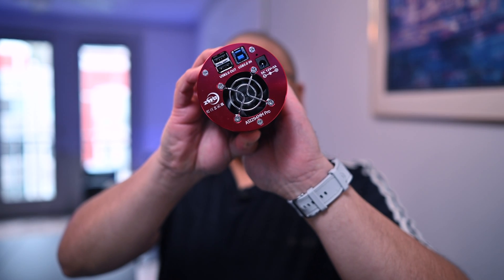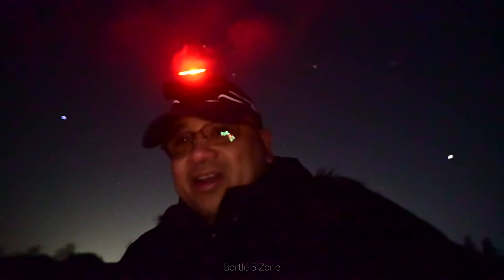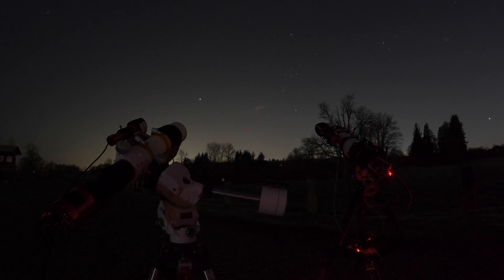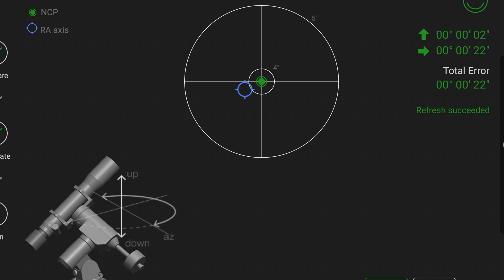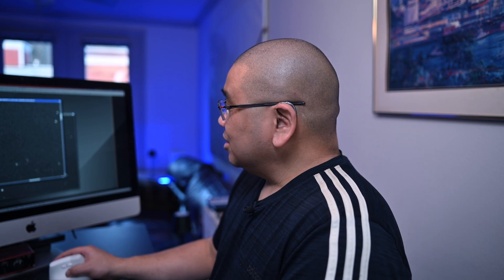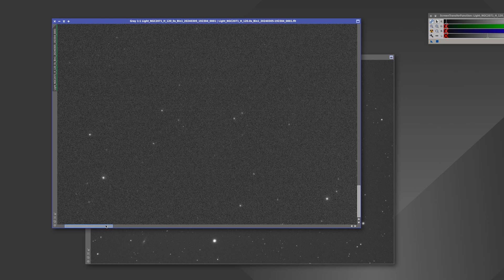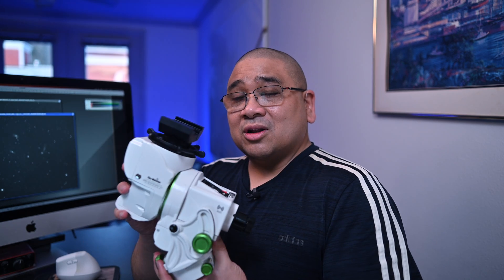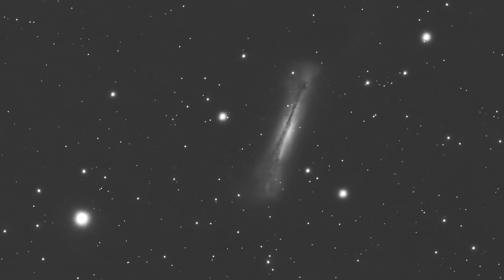Skywatcher GTI First Guiding Results My Out of Box Experience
Join me as I take the Skywatcher GTI out for its maiden slew in the field. In this video, I test how well it guides right out of the box on a rare and beautiful night. I also capture two amazing targets: M78, a stunning reflection nebula in Orion, and I get a head start on Galaxy season by shooting a cluster of three galaxies in the constellation Leo. Don't miss out on this incredible journey under the night sky!

Here's Links to the gear used in the video!

Astrophotography Dealers
Highpoint Scientific

SVbony dew heater
Coast Headlamp
Collapsible Cart with Wheels